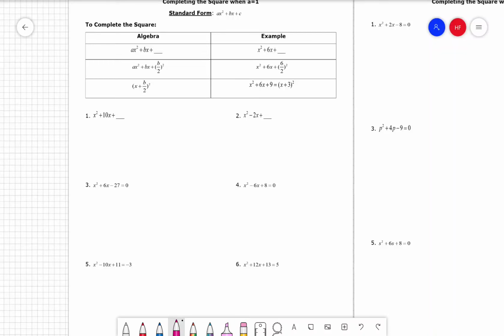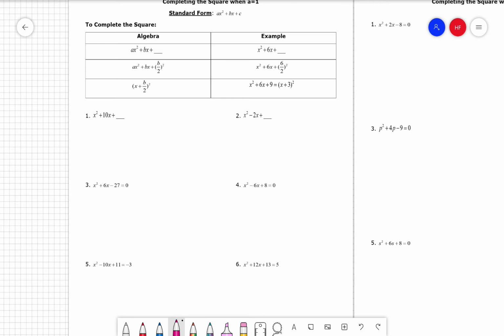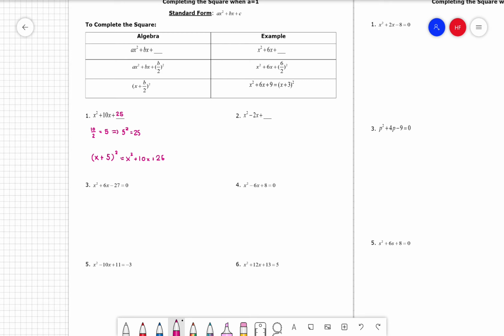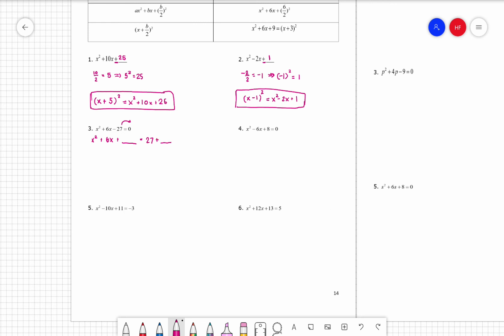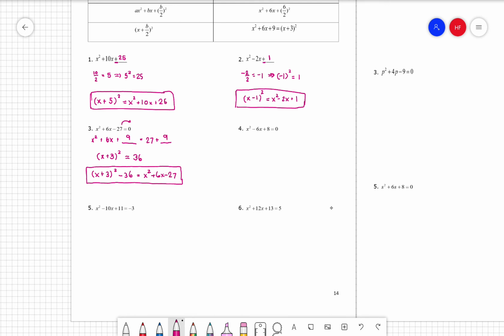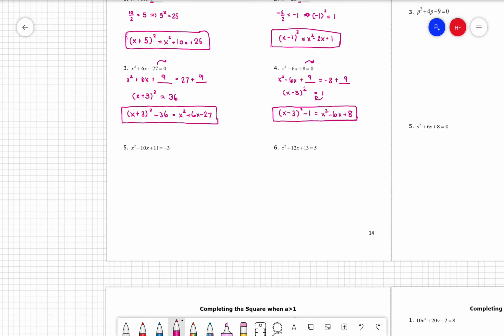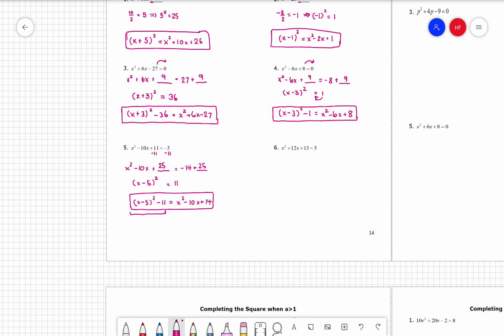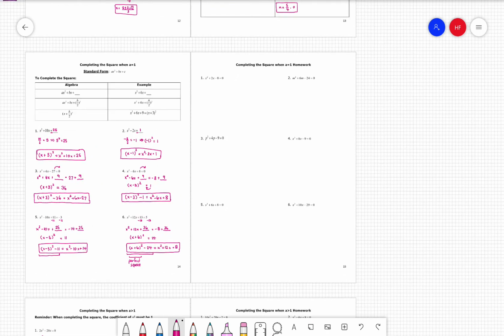Algebra 2 - Completing the Square when a=1